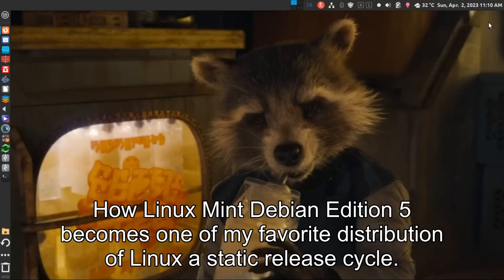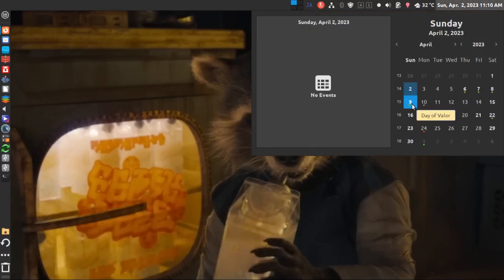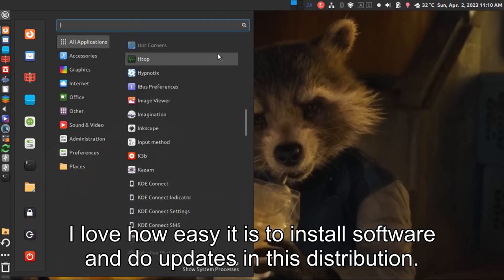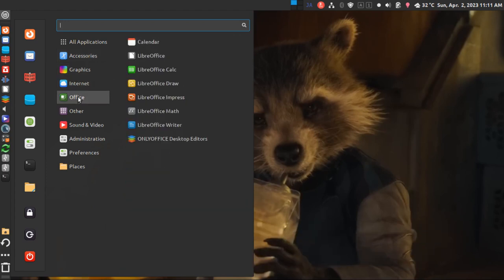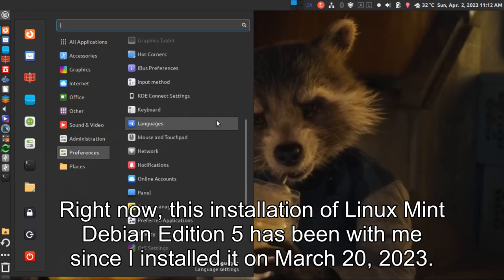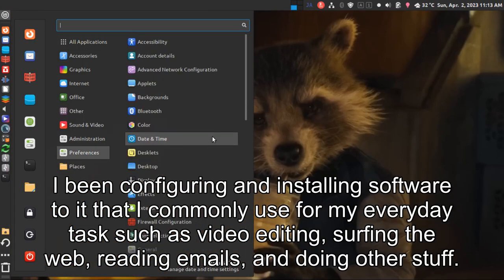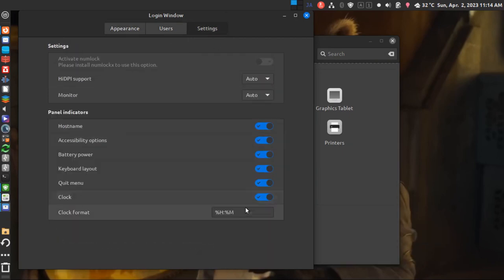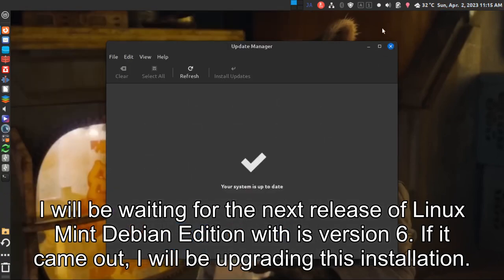How Linux Mint Debian Edition 5 Become My Favorite non-rolling Linux Distribution?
I  been doing Linux Mint Debian Edition from version 4 all the way to version 5.

I love how easy it is to install software and do updates in this distribution.

It is stable, reliable and easy to install and use.
It has been my go to if I want a non-rolling release cycle for this version of Linux.

Right now, this installation of Linux Mint Debian Edition 5 has been with me since I installed it on March 20, 2023.

I been configuring and installing software to it that I commonly use for my everyday task such as video editing, surfing the web, reading emails, and doing other stuff.

Will I switch to it, probably...If I get tired of those rolling release distribution.

I will be waiting for the next release of Linux Mint Debian Edition with is version 6. If it came out, I will be upgrading this installation.